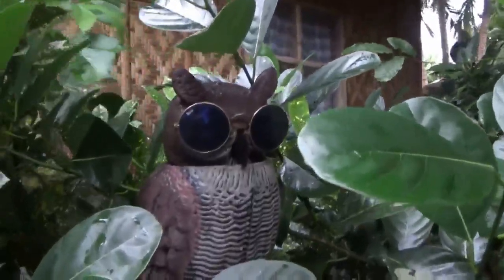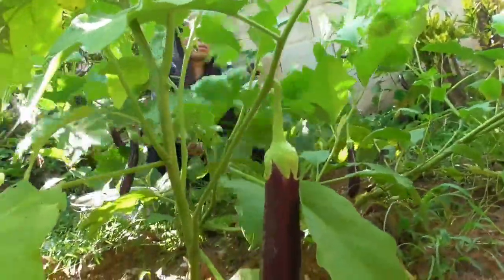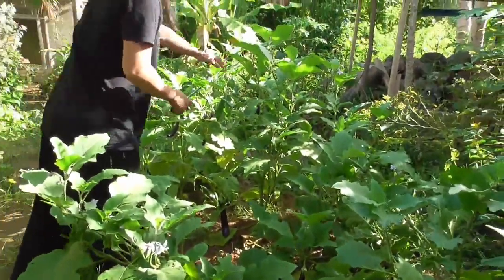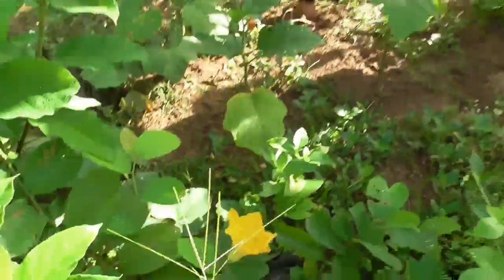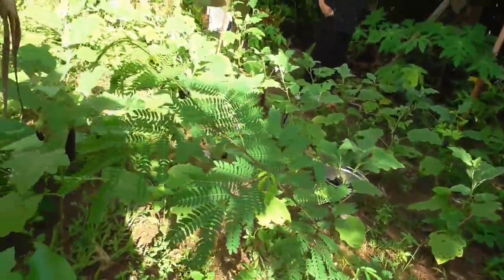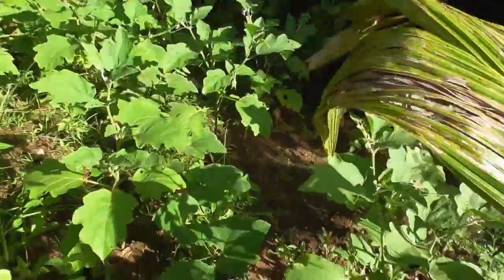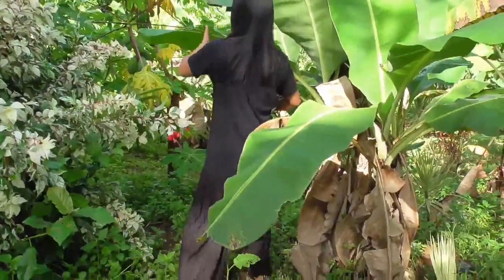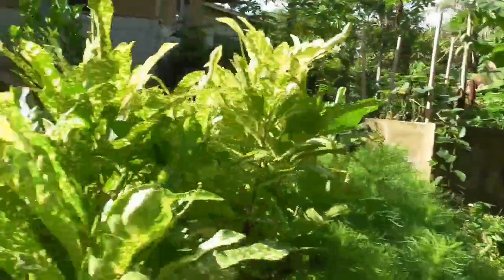Huge Eggplant Harvest Morning After A Storm